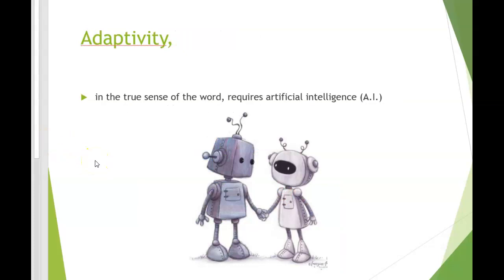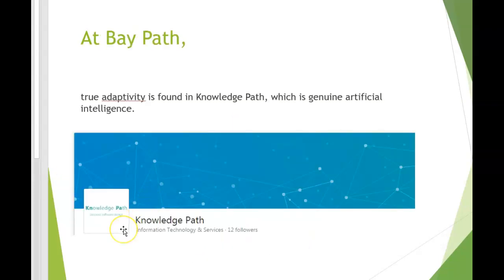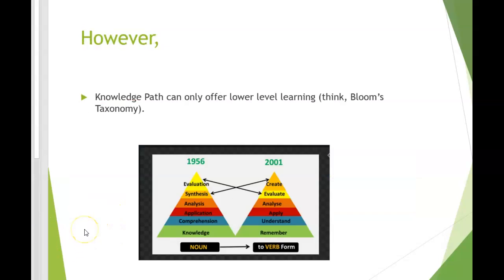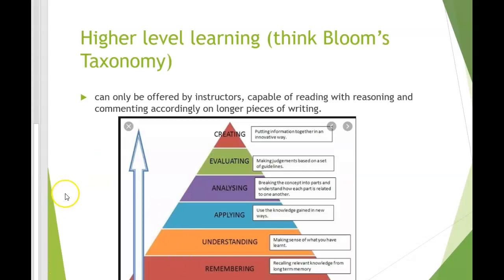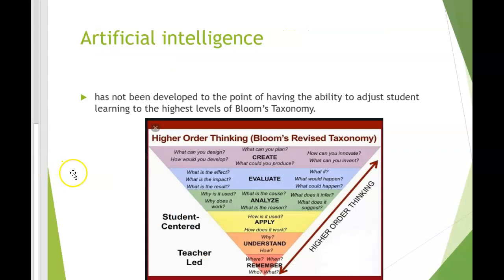Baypath Grad Course MHE622Z1 Prof Robert Kelley - Adaptive L